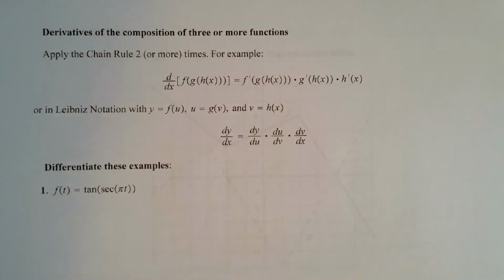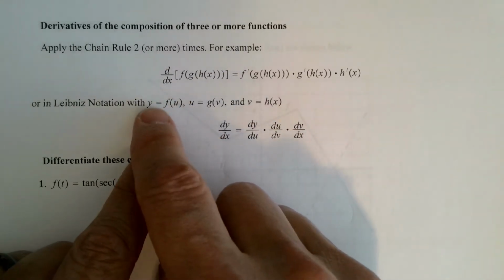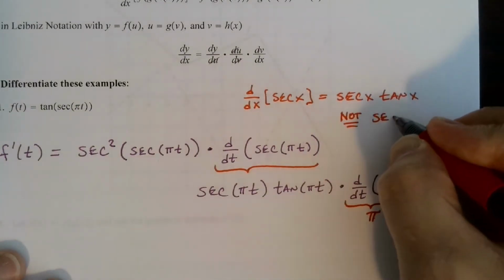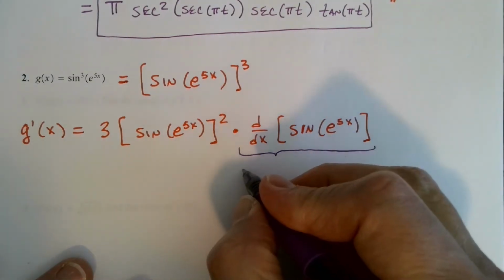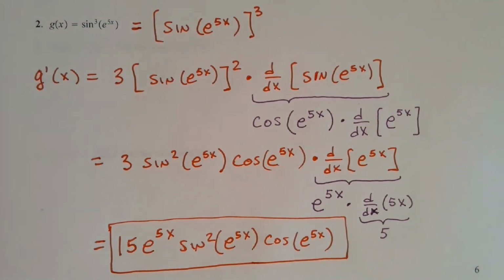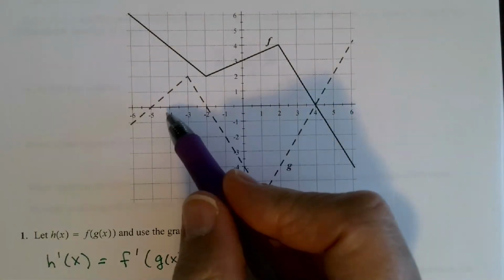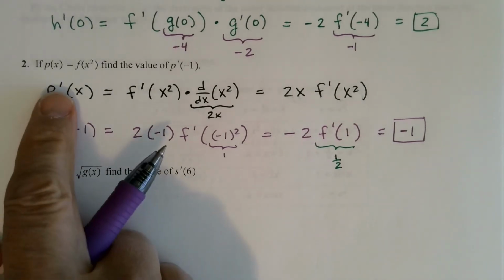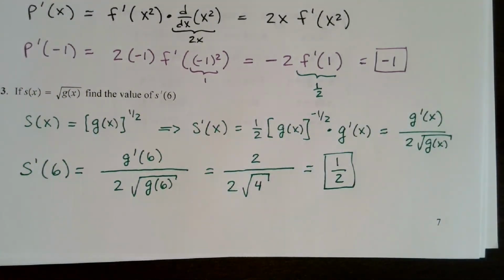Chain Rule Part 3